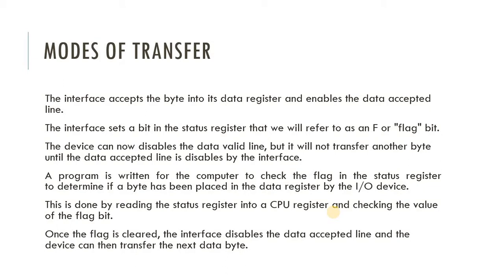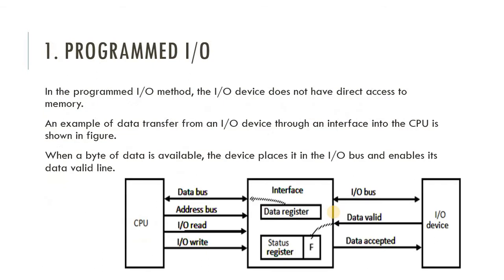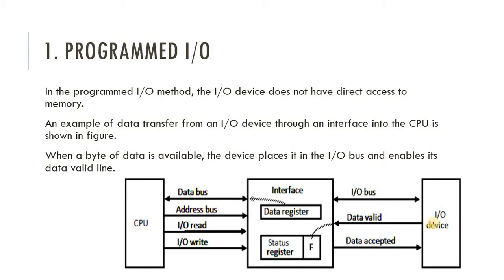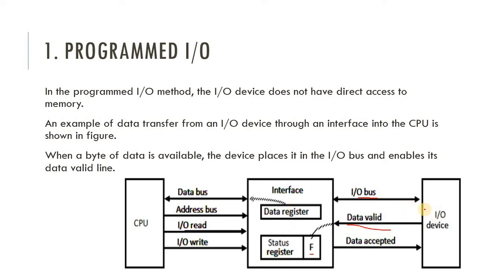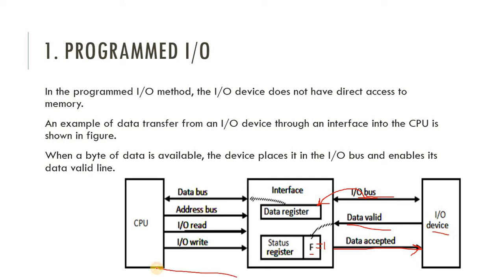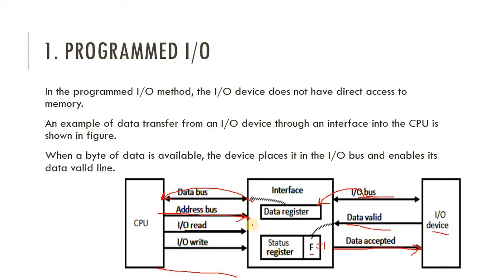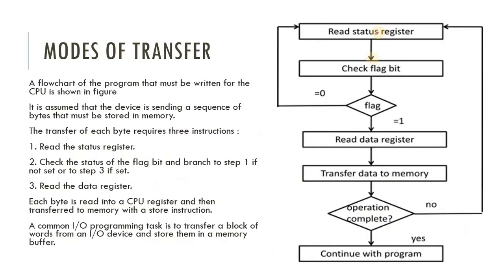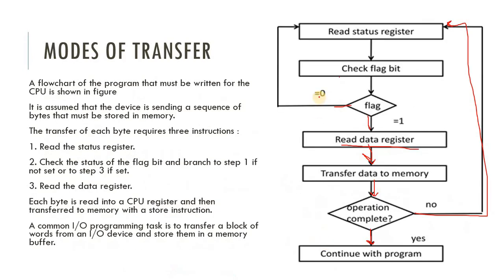Modes of Data Transfer | Programmed I/O